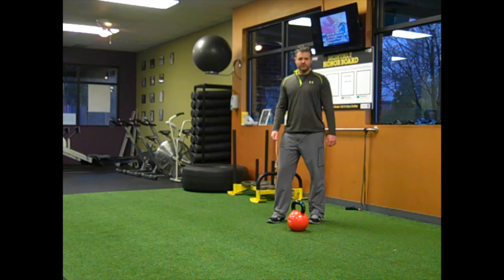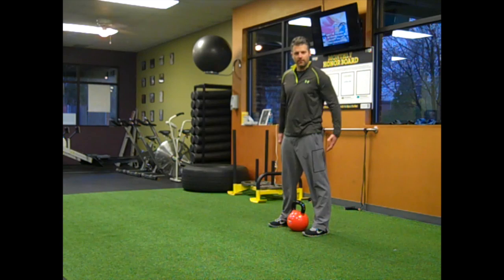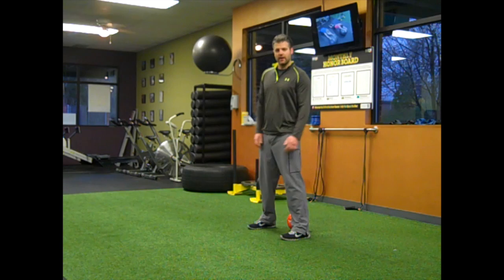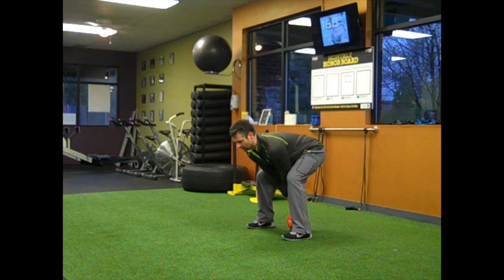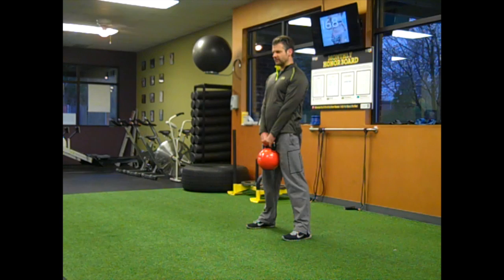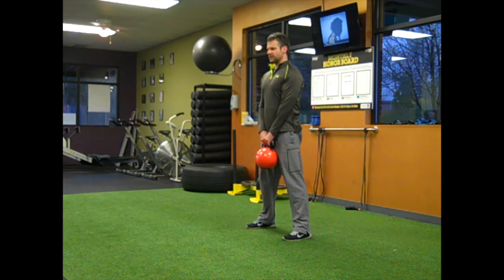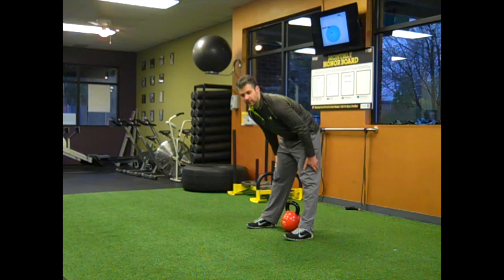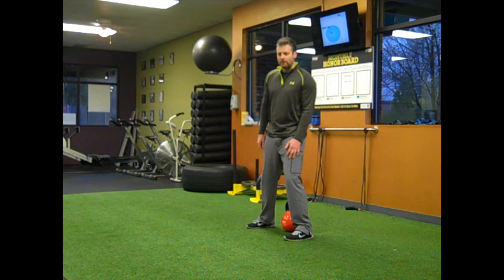KB Deadlift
This video is about KB Deadlift